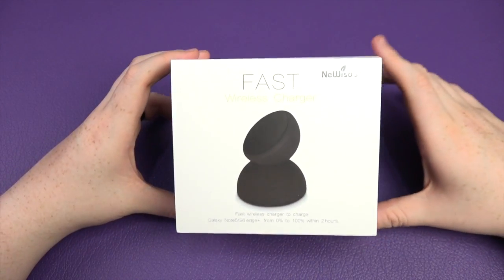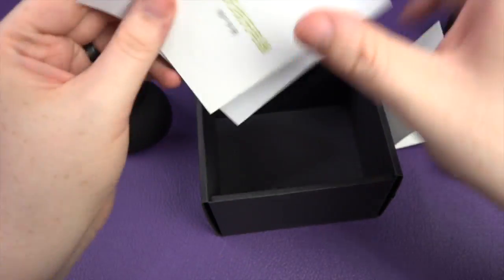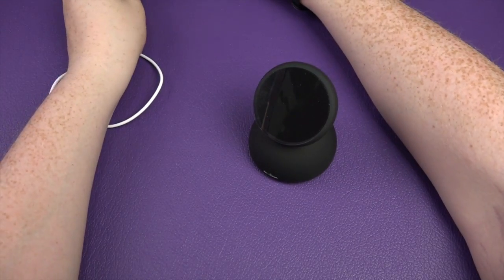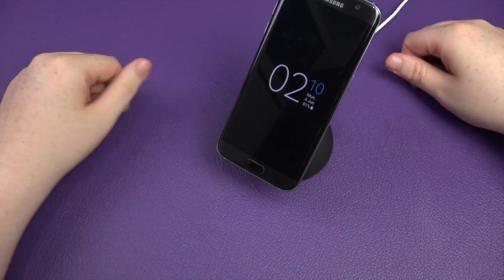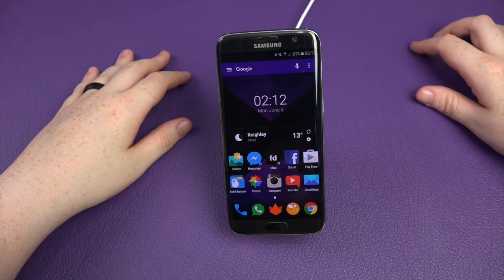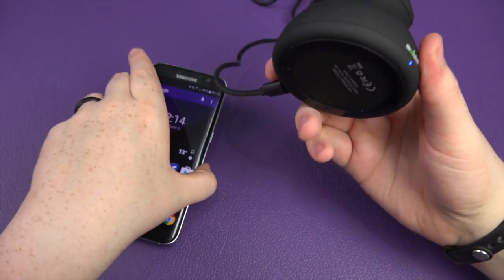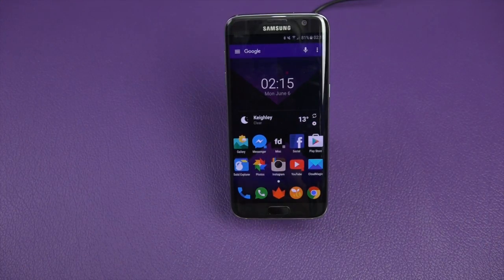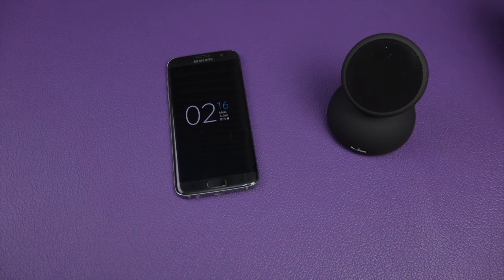Fast Wireless Charging (Samsung Galaxy S10 / S10Plus / Note 9)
My equipment